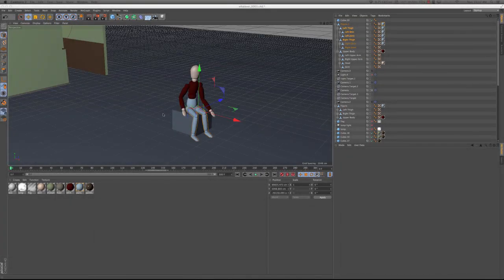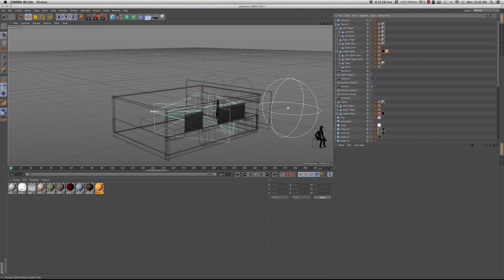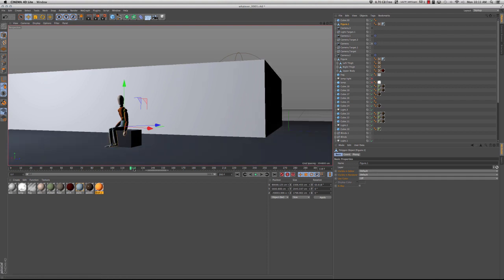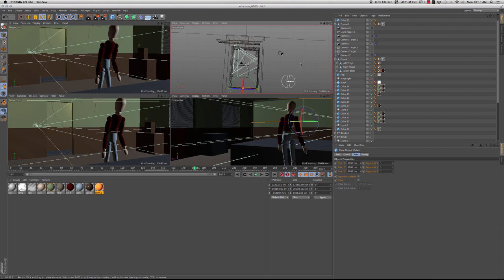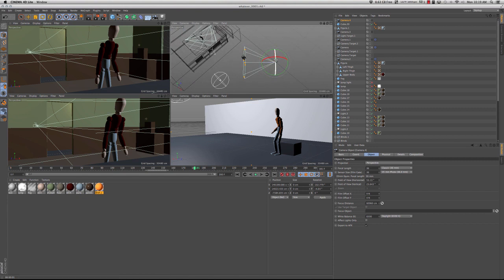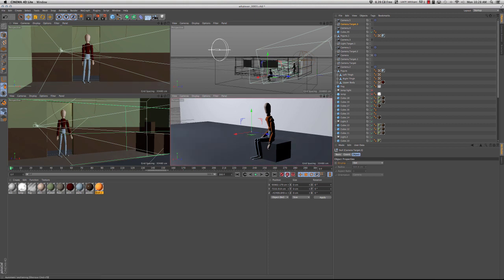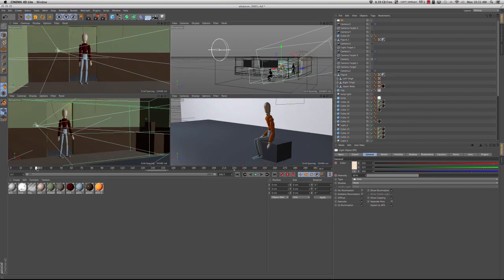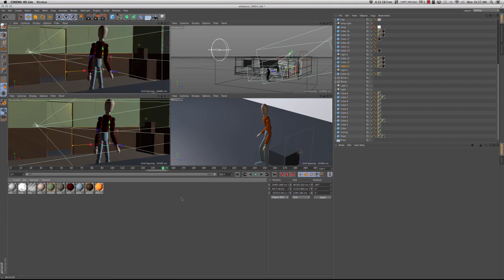BUILDING ENVIRONMENTS PART 4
Part 4 of a four part series explaining how to use the Cinema4d bundled inside of Adobe After Effects as part of the Adobe Creative Suite to build simple environments for pre-visualization.